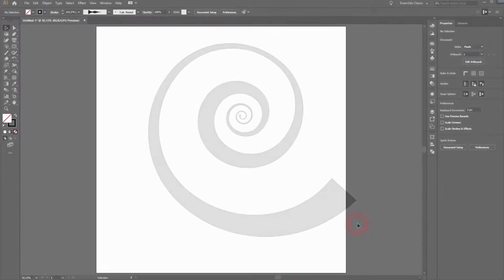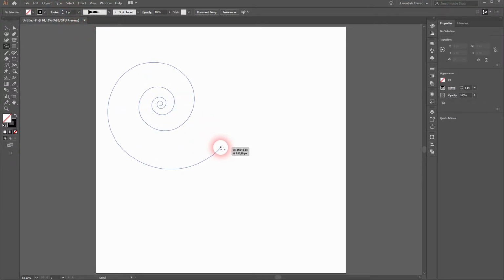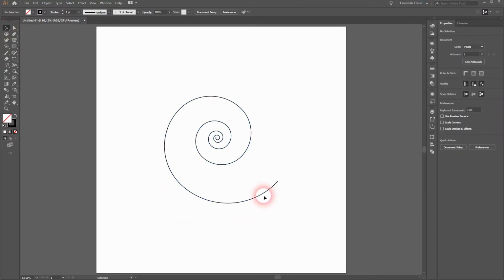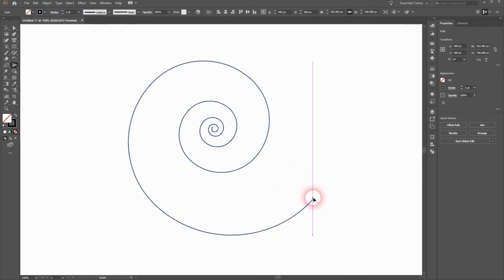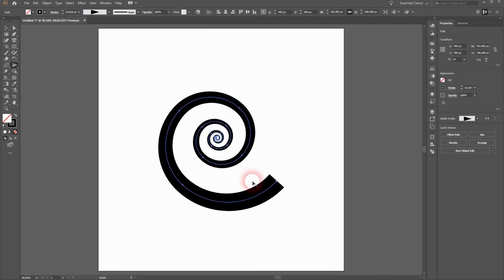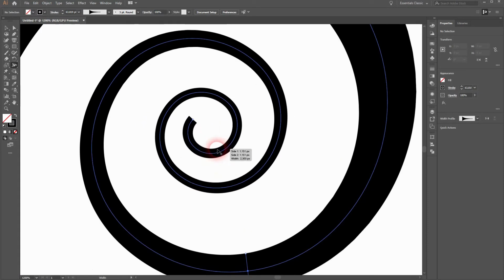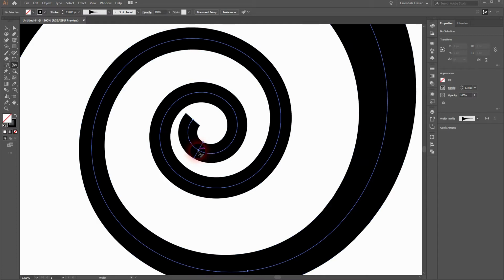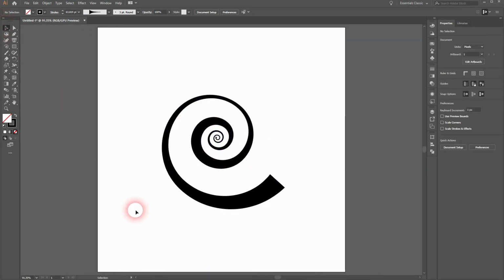How to use the width tool in Adobe Illustrator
In this tutorial I'll show you how to use the width tool in Adobe Illustrator.